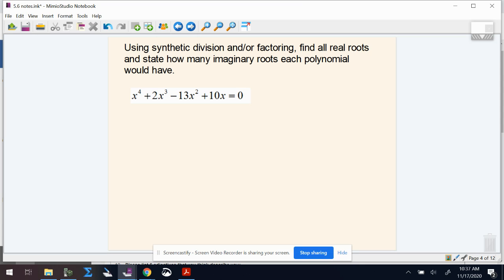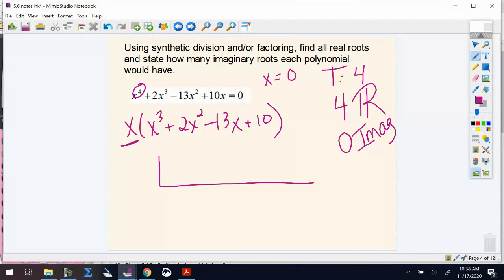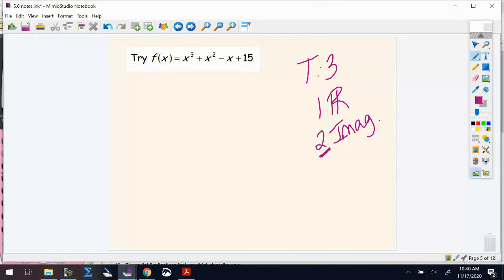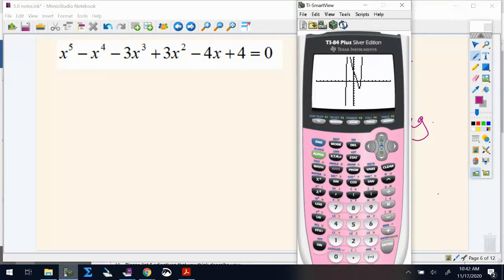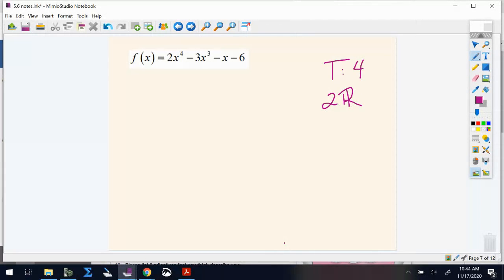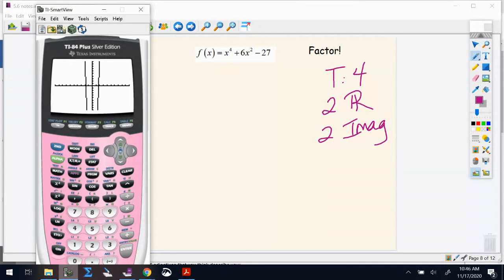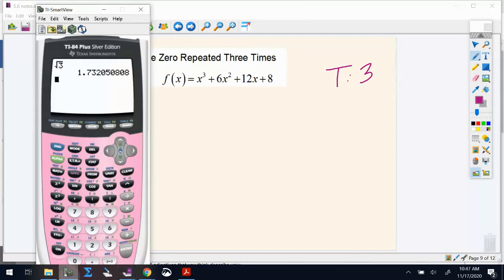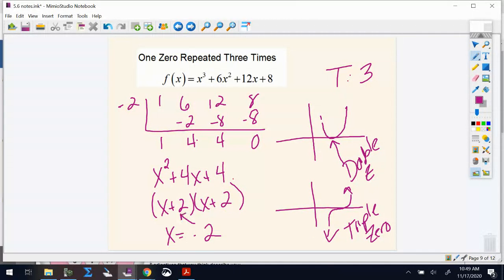Finding and proving all zeros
How to find and prove all zeros of a polynomial